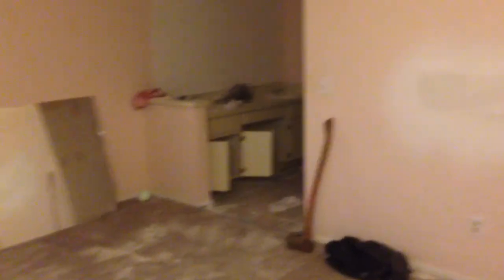VEDA Day 3 House Tour In The Dark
In which I attempt to show you my new house. With no lights. At night. Ok, so it wasn't my best idea.